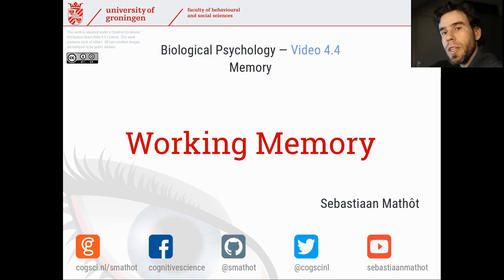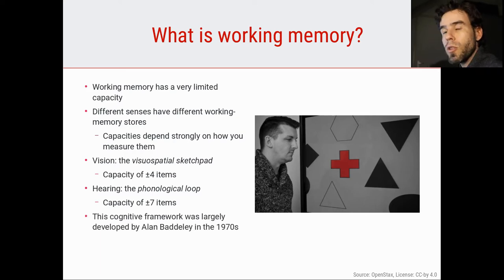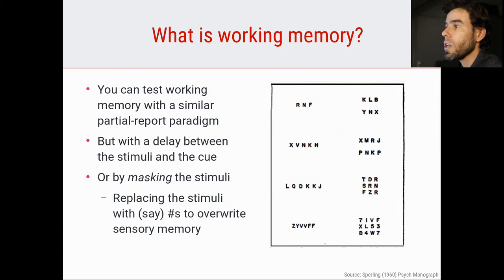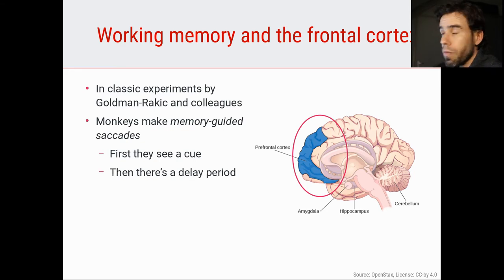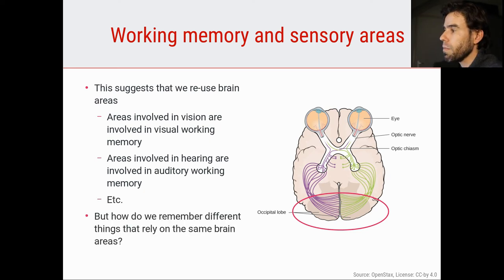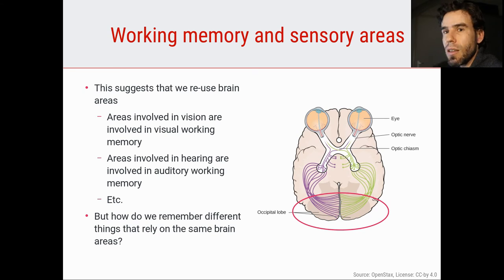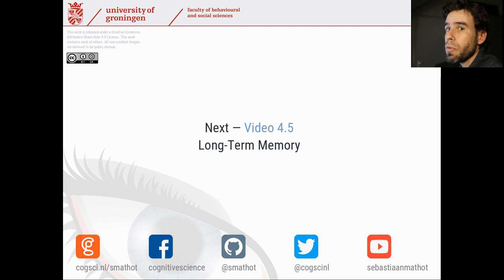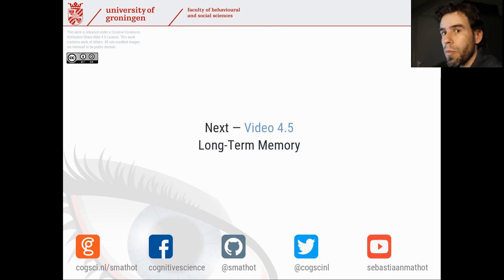Working memory | Biological Psychology 4.4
In this video, I talk about working memory, sometimes also called short-term memory. Working memory is what you use when you keep a limited amount of information actively in mind.

This is Video 4 of Section (4) of the Biological Psychology video course.